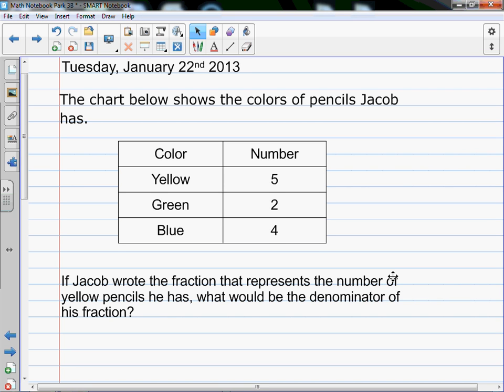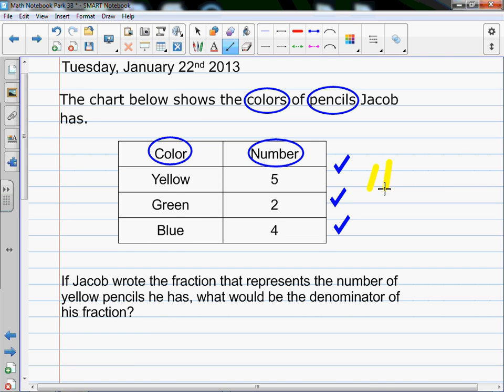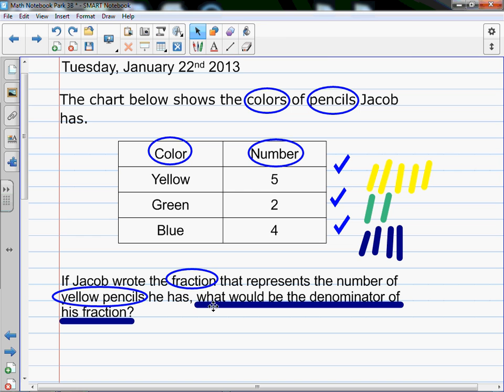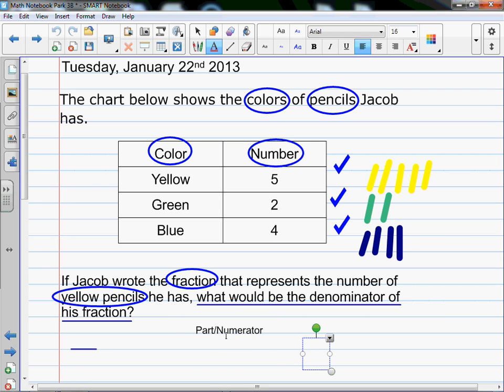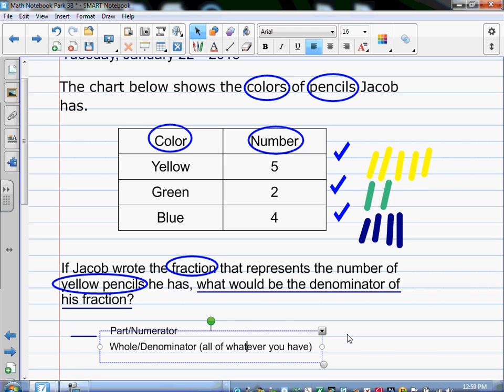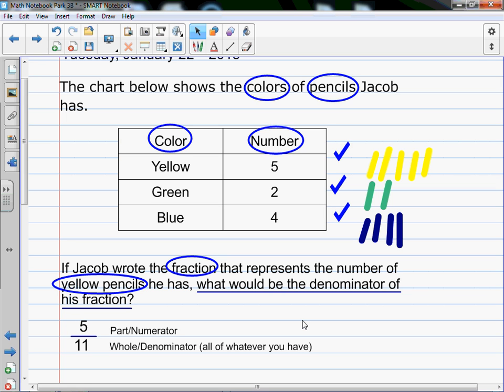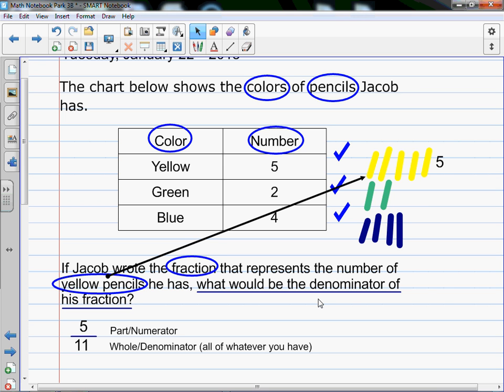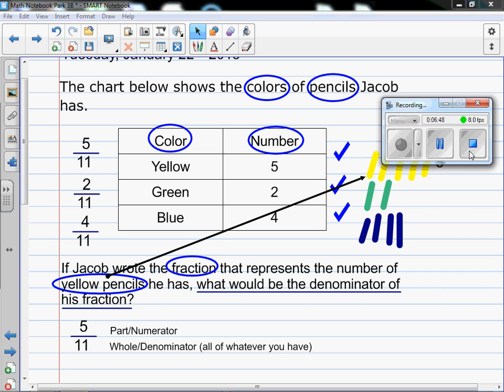Elementary Level, Fraction of Colored Pencils TEK 3.2D.wmv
Developing fractions from a chart of information.  Understanding numerator and denominator